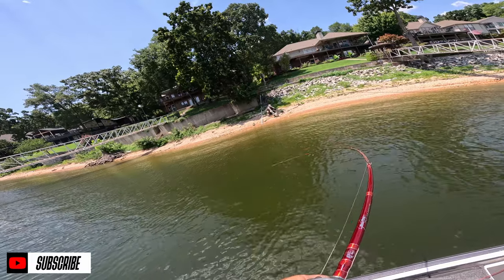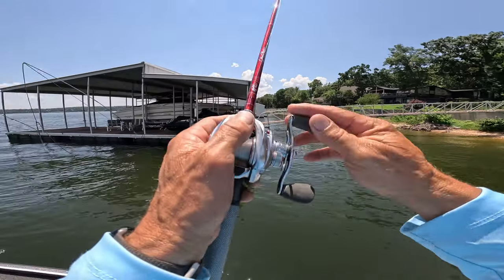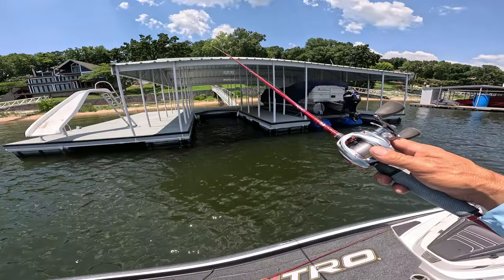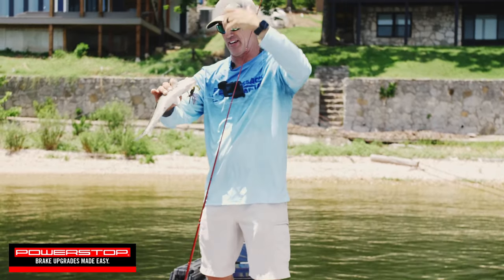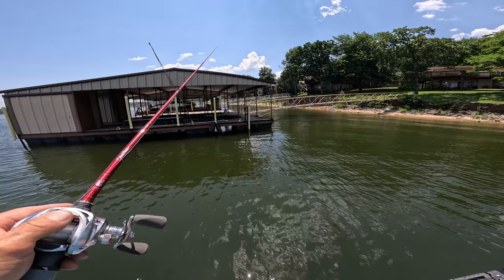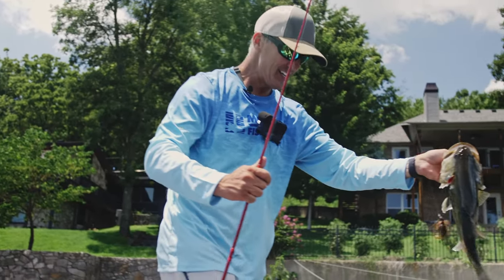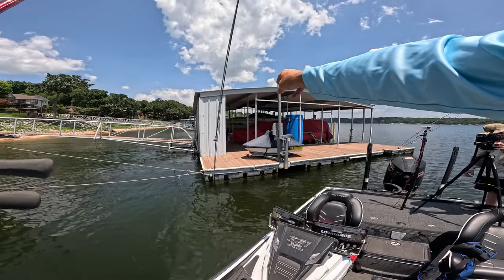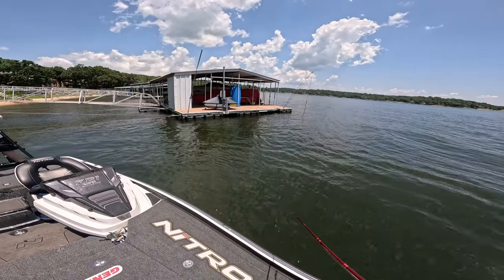🎣 How to Fish a Skip N' Jig | Ultimate Guide for Bass Fishing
Want to master the art of fishing with a Skip N' Jig? In this video, we break down everything you need to know to effectively use this versatile bait and catch more bass. Whether you're a beginner or an experienced angler, our step-by-step guide will help you enhance your fishing skills.

Filmed/edited by: @coast2coaststudios